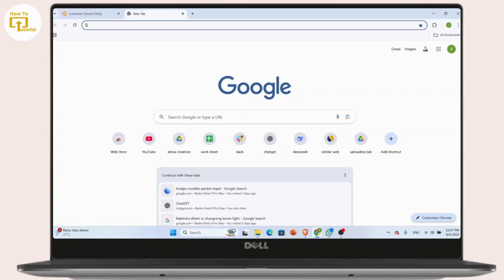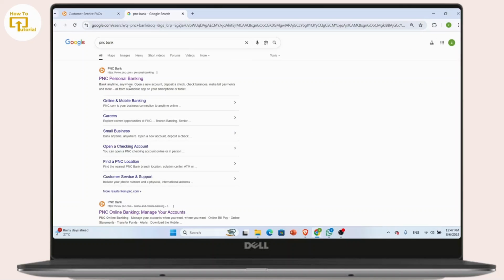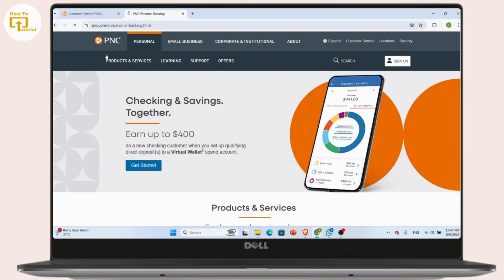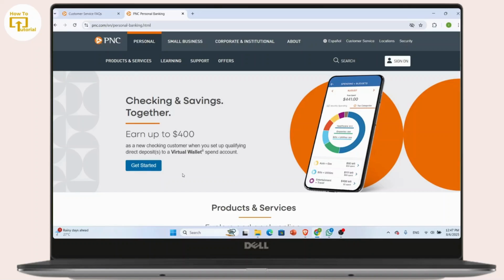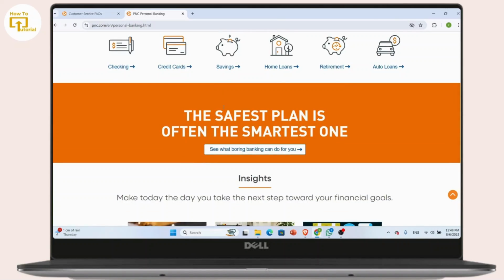How to Update Contact Info on The PNC Website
In this step-by-step guide, we show you how to log in, access your profile settings, and update your phone number, email, or address with PNC Bank online. Perfect for keeping your banking details up to date for smooth communication. Watch till the end for all steps!

📌 Video Tags (500 characters, SEO keywords)

📌 Chapter Timestamps
00:00:00 - Introduction

00:00:08 - Open Web Browser
Start by opening any browser and searching for PNC Bank.

00:00:15 - Go to PNC Website
Click on the first search result to access the official PNC site.

00:00:21 - Log In to Your Account
Enter your credentials to log in securely.

00:00:28 - Access Profile Settings
Click your name or profile icon to open account settings.

00:00:36 - Select Personal Information
Choose “Profile Settings” or “Personal Information” from the menu.

00:00:43 - Update Contact Info
Edit your phone number, email, and address as needed.

00:00:52 - Save Changes
Review your updates and click “Save” or “Submit.”

00:01:00 - Conclusion